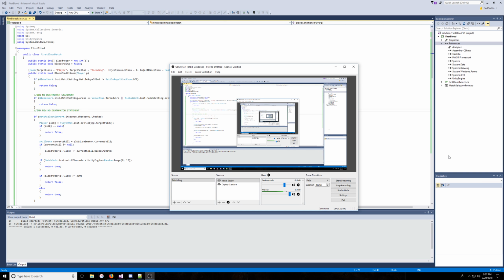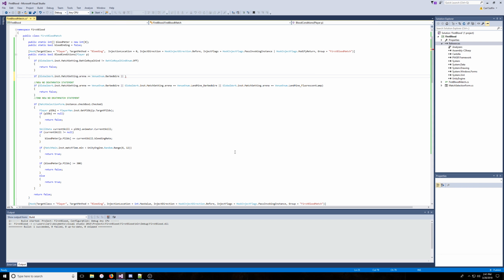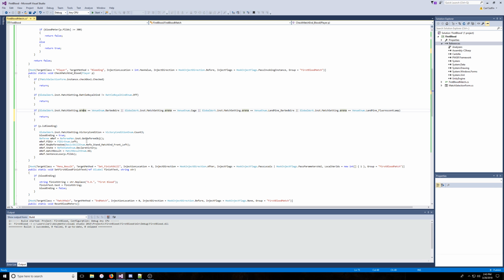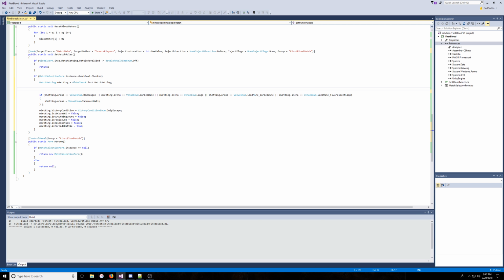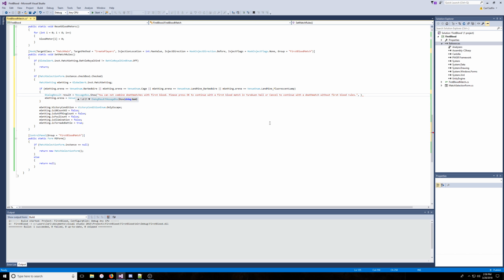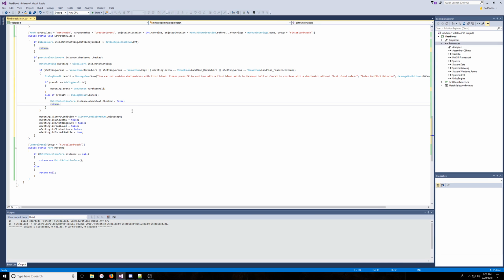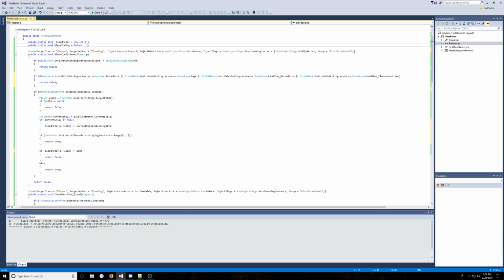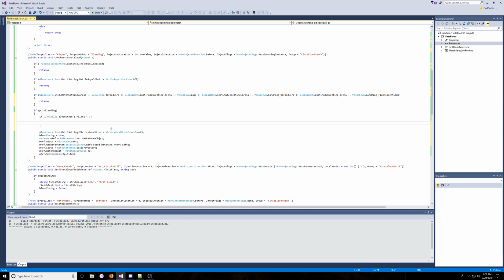Fire Pro World Modding Tutorial 3: First Blood Match Upgrade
This tutorial covers some oversights on my part, and shows new modders how to link their mod to other mods.